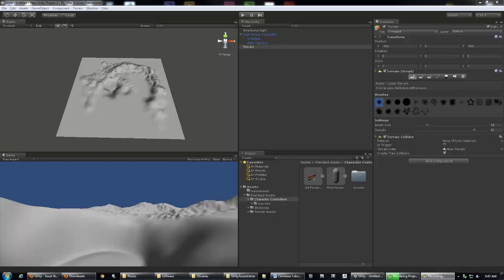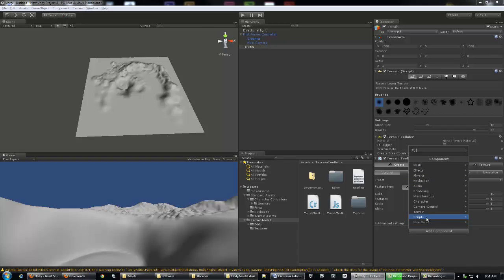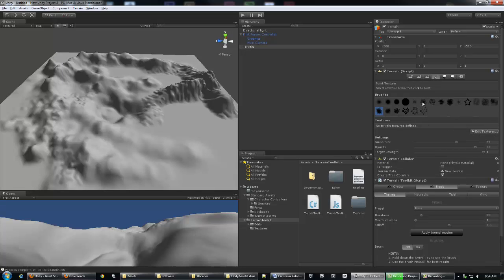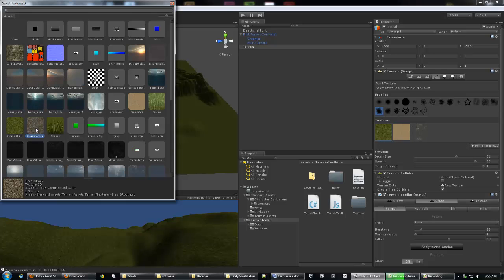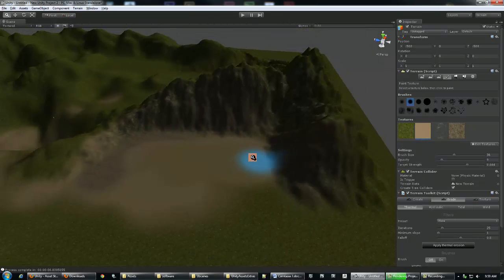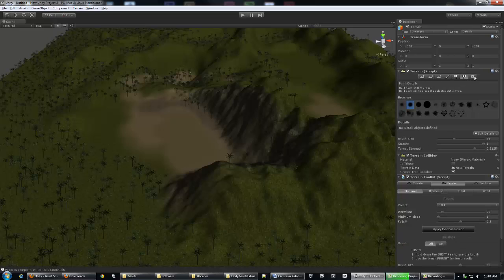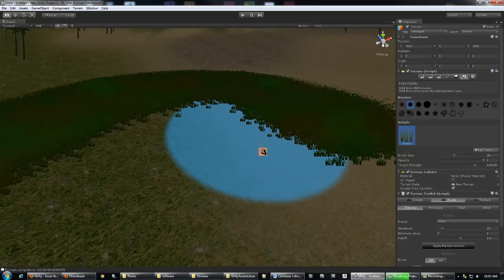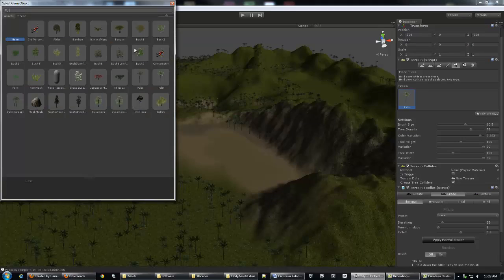Intro to Unity3d - Creating Terrain part 2 - Adding Terrain assets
Jimmy is a real-time 3d Artist that utilizes a high degree of enthusiasm in computer art; 3d modeling | animation, video games

A creative, hardworking, self-starter with initiative and innovation at problem solving and multi-tasking.

Jimmy is currently teaching at the Minneapolis Media Institute and working on an independent game project for mobile applications utilizing Unity3d, Maya, Zbrush, and MOCAP software technologies.

Jimmy has over 7 years professional experience in "real-time" computer graphics and holds an M.F.A. in Computer Art and Animation from the Academy of Art University in San Francisco, CA.